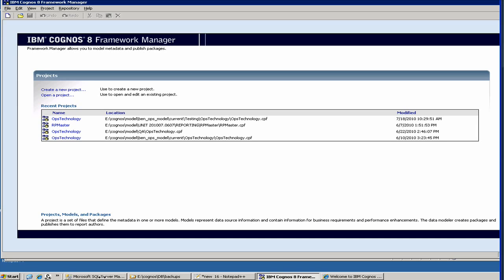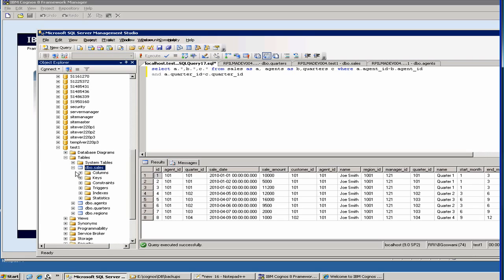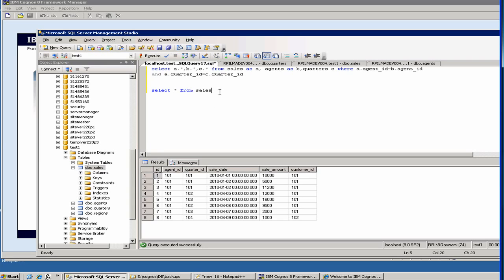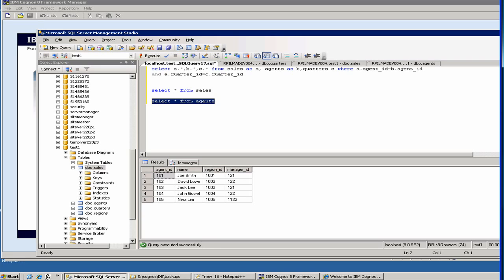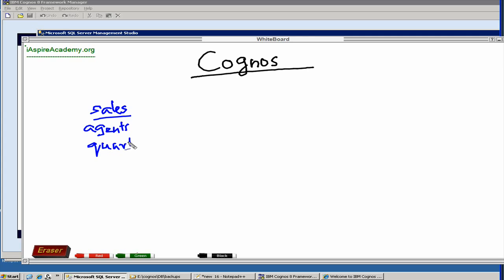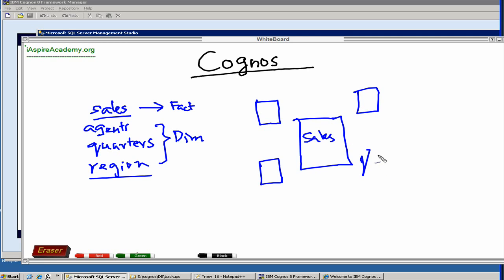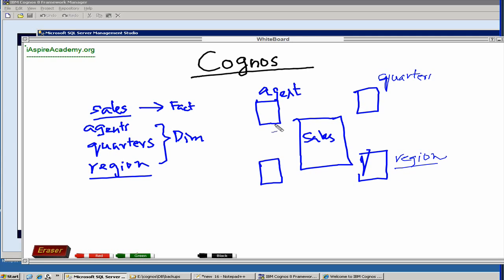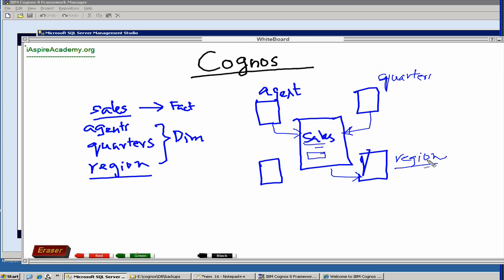Cognos Tutorial 2 Framework Manager